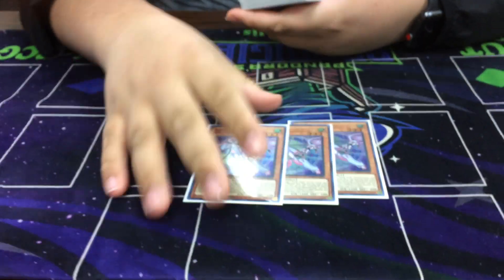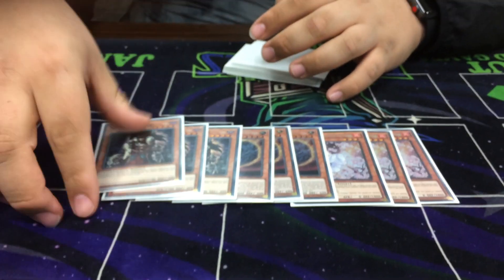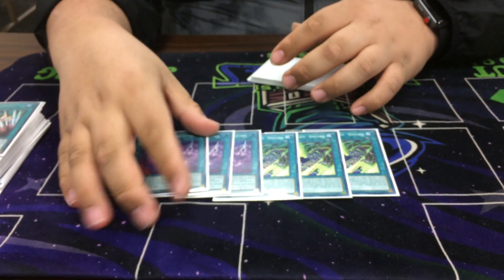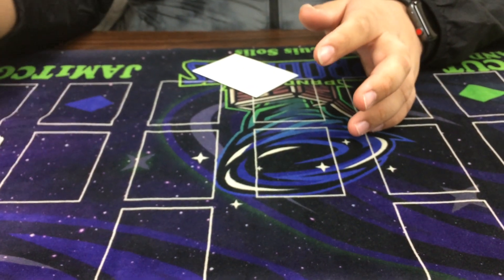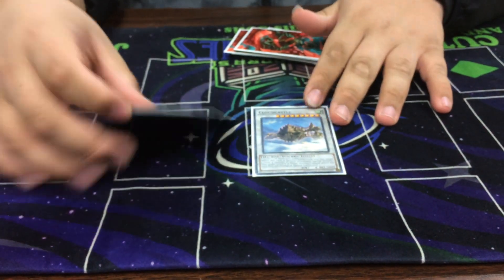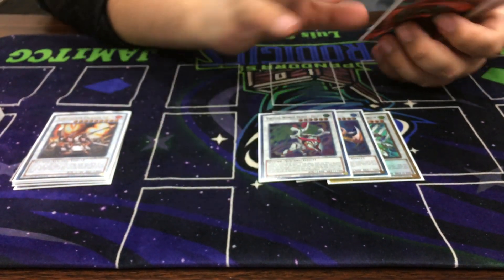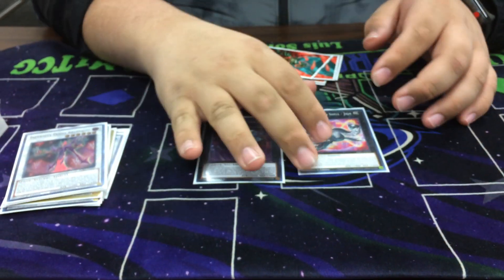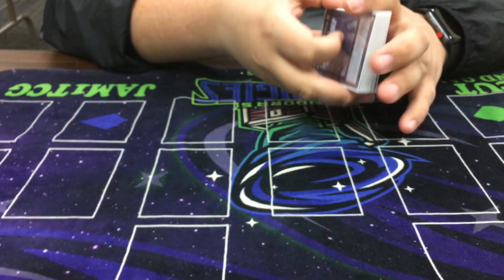Yugioh Virtual World deck profile for the September Banlist post Phantom Rage!